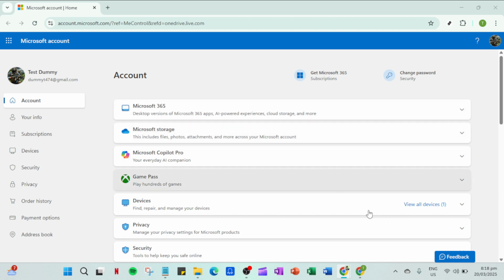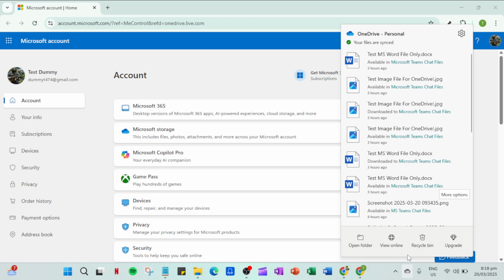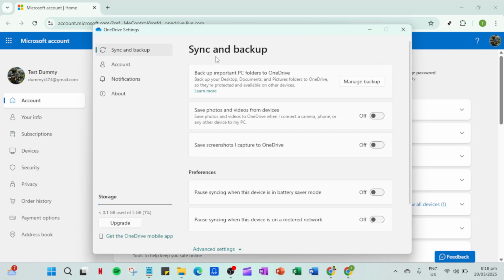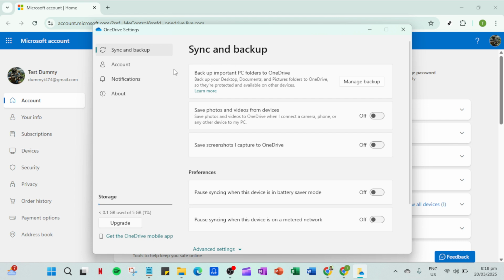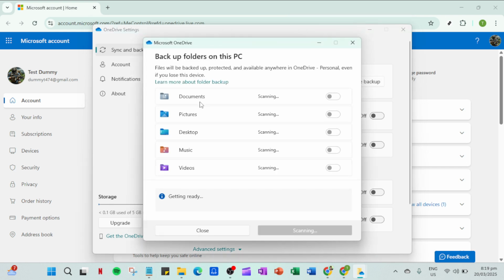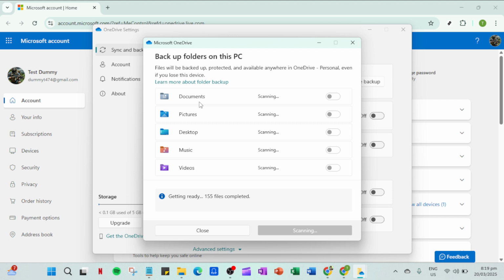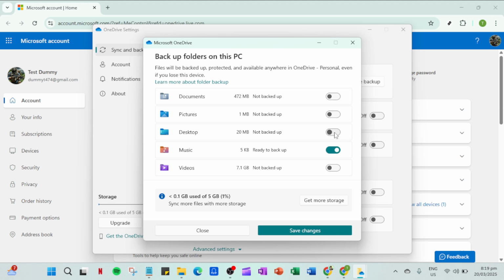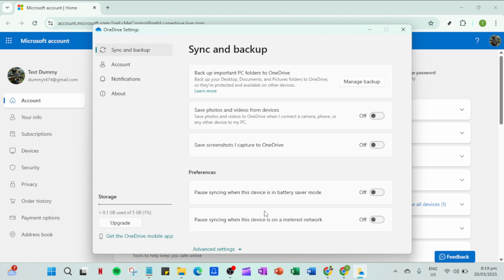How to Use Onedrive to Automate Your Backups [2025 Full Guide]